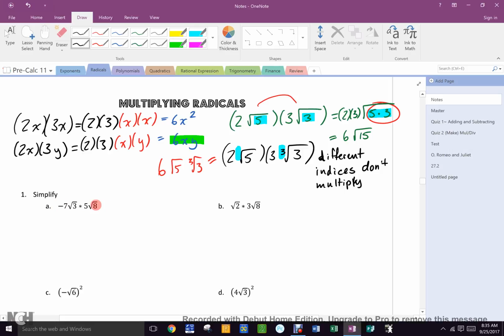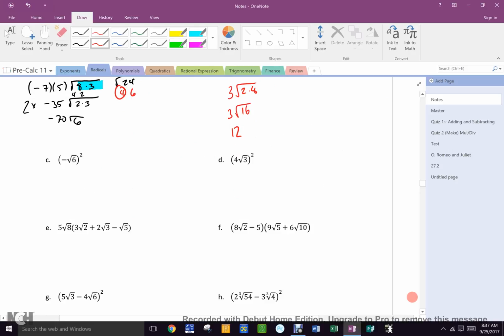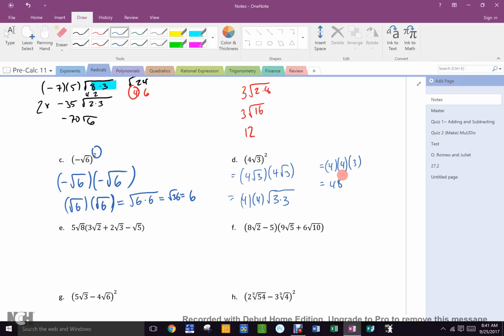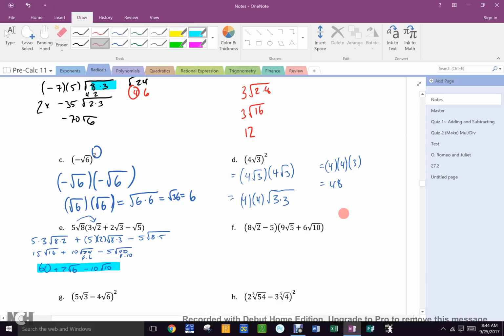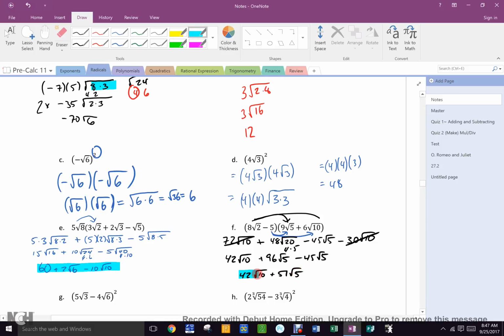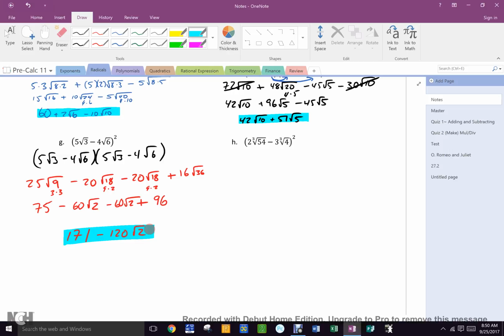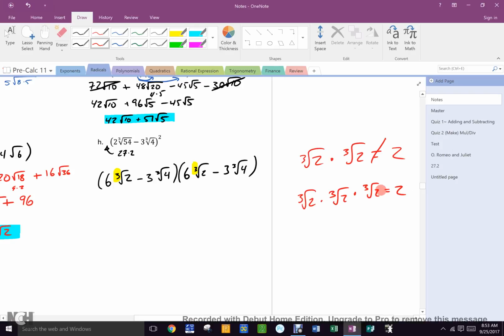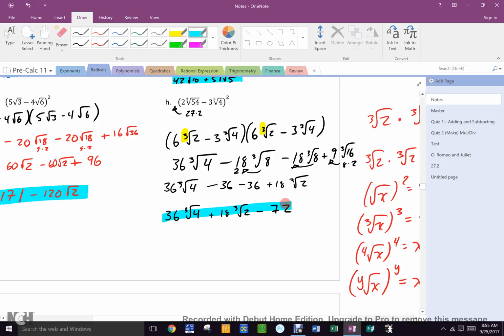Sept 25 Block A Multiplying Rads